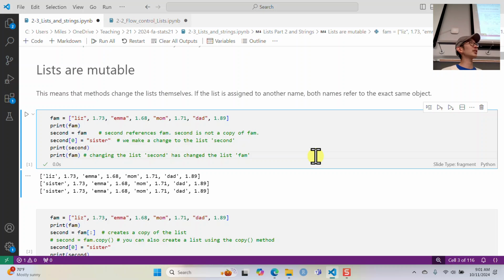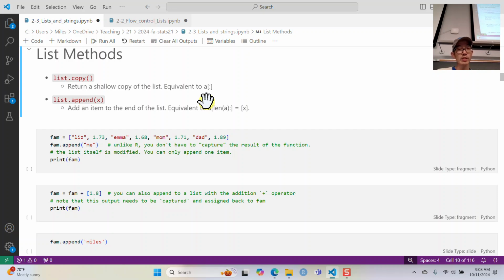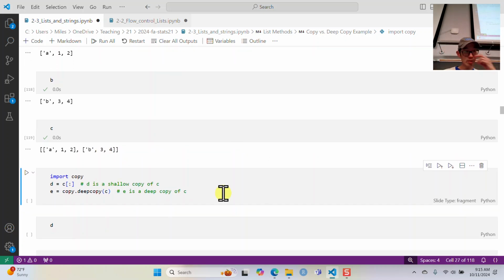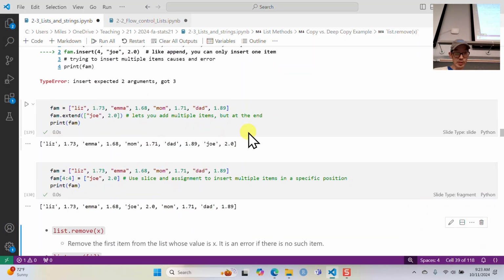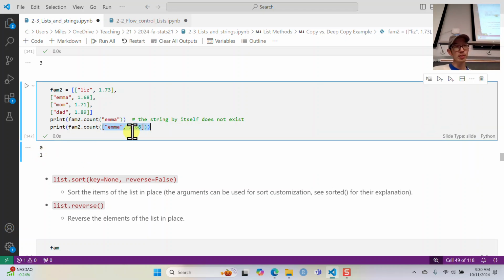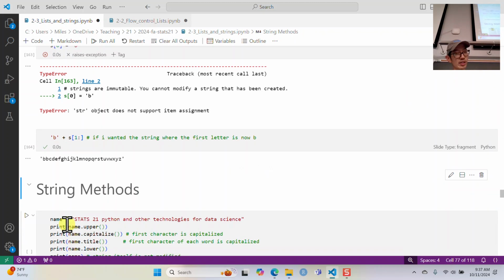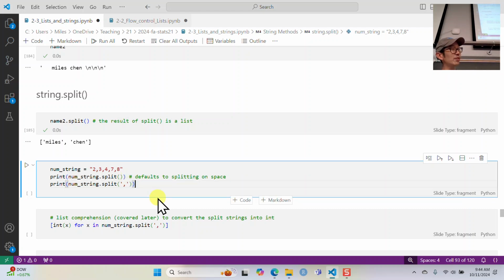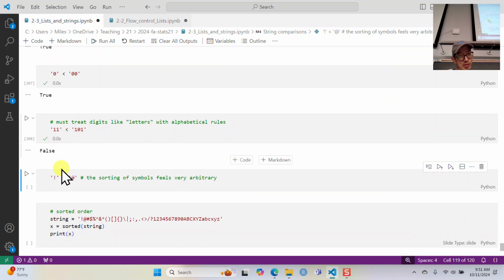2024 10 11 Stats 21